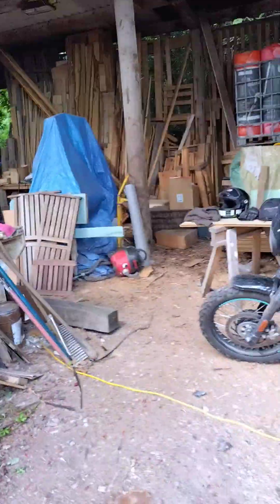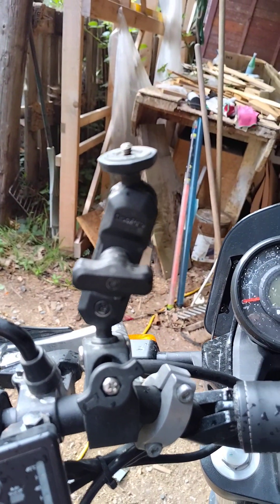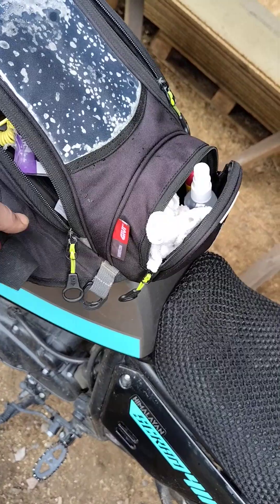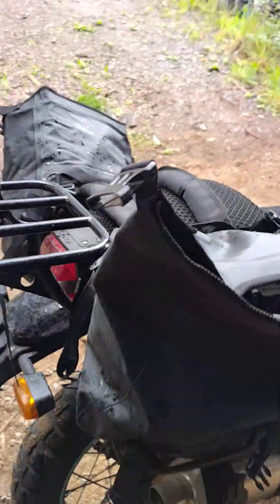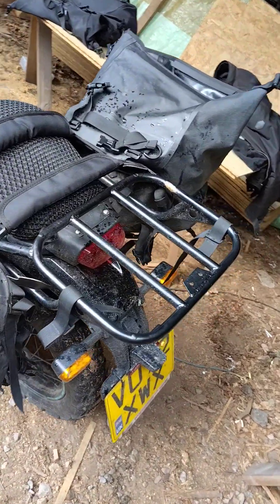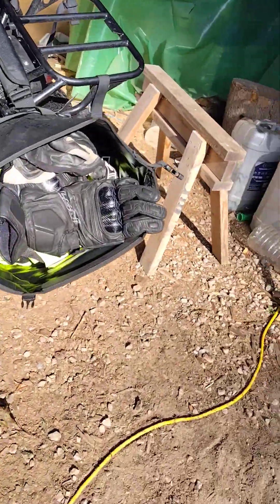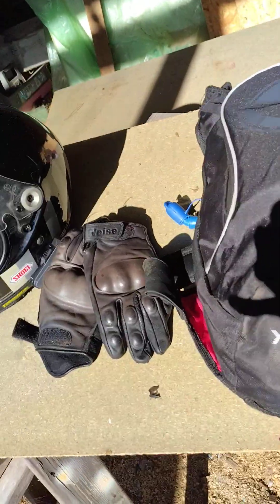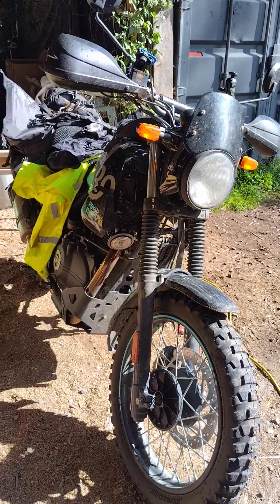what kit to bring on a motorcycle adventure.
Adventure motorcycling doesn't need to cost a fortune! I talk through the kit and the bike I brought with me on my recent Europe trip taking in 6 countries and 3 mountain ranges not to mention the highest pass in Europe.